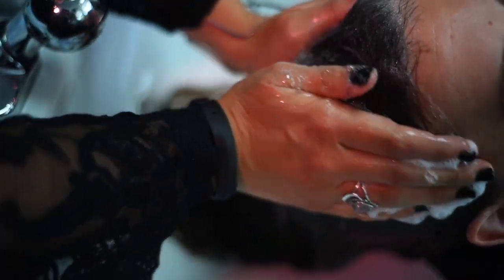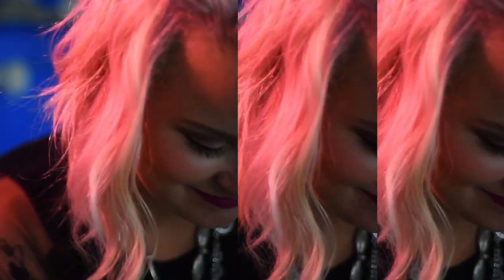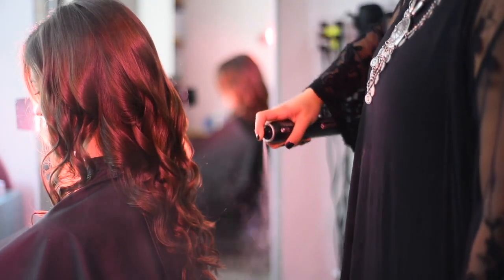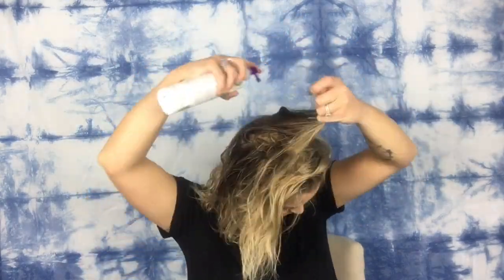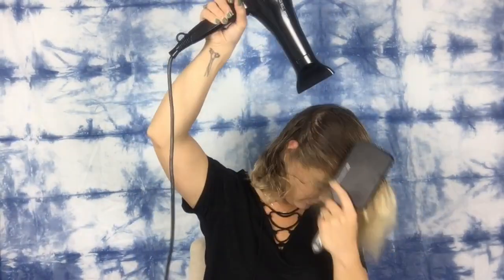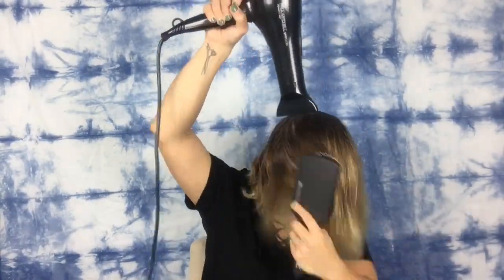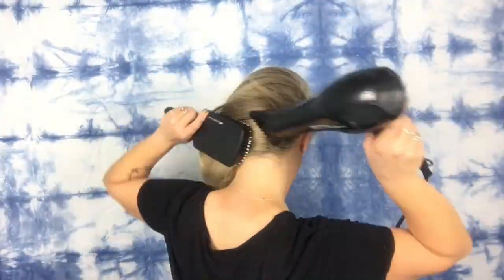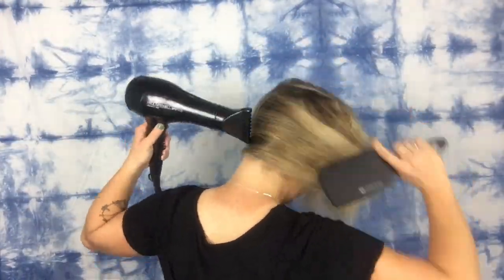How to blow dry to tame cowlicks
Hey guys, Krystina Indigo Your How-to Hairstylist here!

In this video you will learn:
-proper brush selection for your length of hair
-how to get rid of cowlicks and swirls
-how to get body and volume using a paddle brush

Products used:
-Paul Mitchell Thicken Up
-Paul Mitchell Extra Body Daily Boost

Brushes used:
-Paul Mitchell 413 Sculpting Brush
-Paul Mitchell 427 Paddle Brush